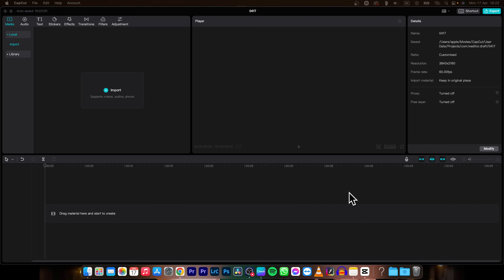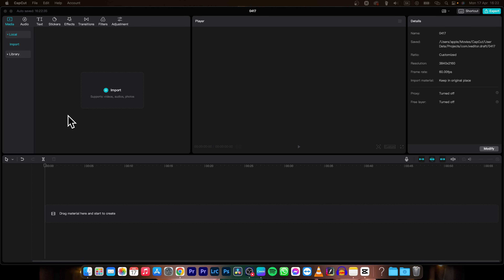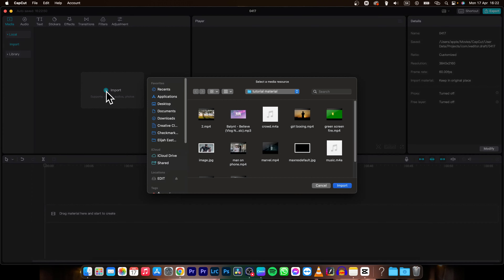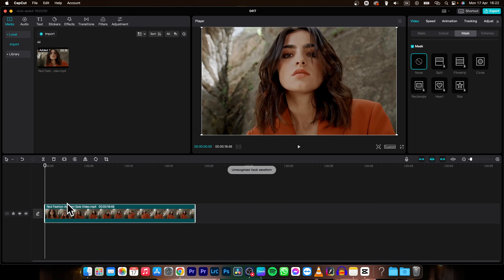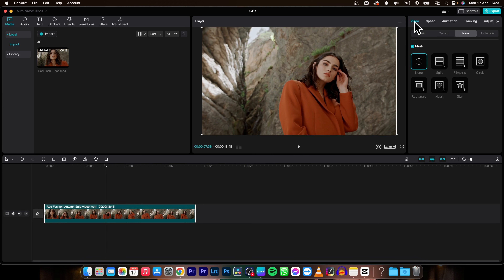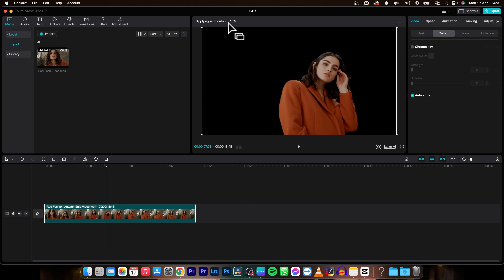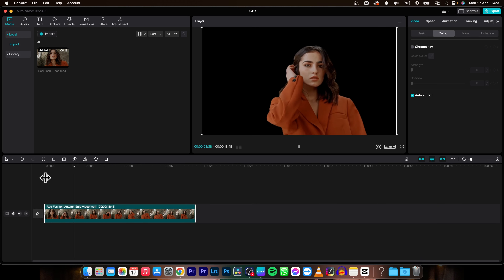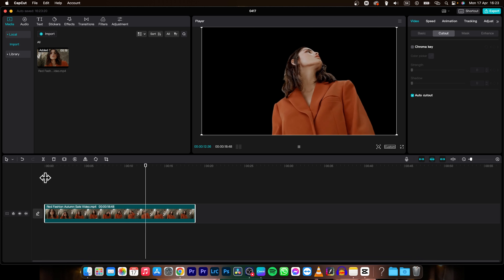How To Remove Background in CapCut | Removing Backgrounds from Videos Made Easy | CapCut Tutorial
In this tutorial, we'll show you how to remove the background from a video using CapCut, a popular video editing app. Removing the background from a video can be useful for a variety of purposes, such as creating green screen effects, isolating a subject, or adding custom backgrounds. We'll provide step-by-step instructions on how to use CapCut's tools to remove the background from your videos, including the chroma key effect and the masking feature. Whether you're a content creator, filmmaker, or just looking to add some creative flair to your videos, CapCut's background removal feature can help you achieve professional-looking results.

CapCut Tutorial: Removing Backgrounds from Videos Made Easy
Step-by-Step Guide: How to Remove Backgrounds in CapCut Video Editor
CapCut Editing Tips: Mastering Background Removal for Your Videos
Clean Edits: How to Remove Backgrounds in CapCut Video Editing
CapCut Effects: Creating Seamless Background Removal in Your Videos
CapCut Editing Hacks: Professional Background Removal Techniques
Enhance Your Videos: How to Remove Backgrounds with CapCut
CapCut Green Screen Tutorial: Removing Backgrounds for Custom Effects
Video Editing Made Easy: Background Removal with CapCut's Chroma Key
Mastering CapCut: How to Effortlessly Remove Backgrounds from Videos